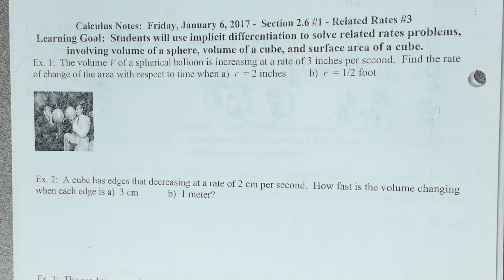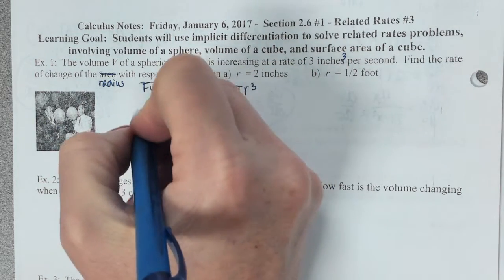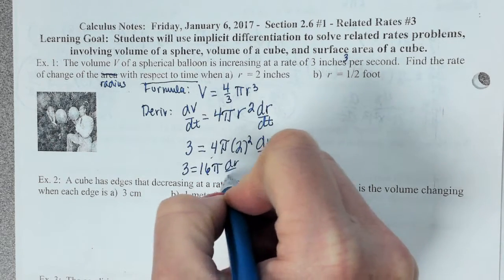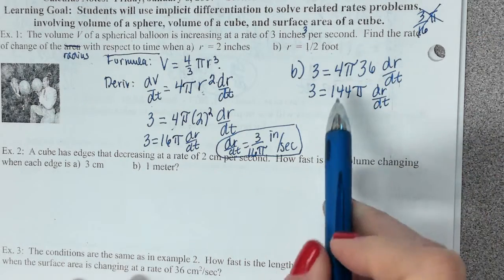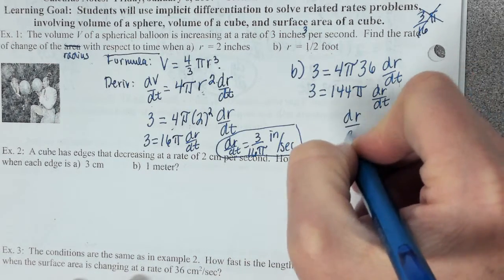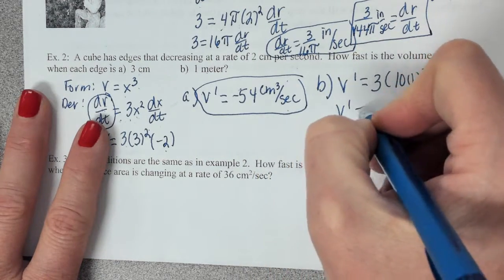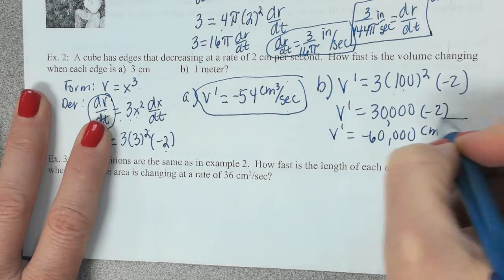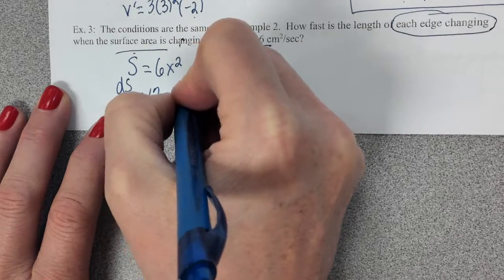Notes 2.6 #3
Related rates with cubes and spheres